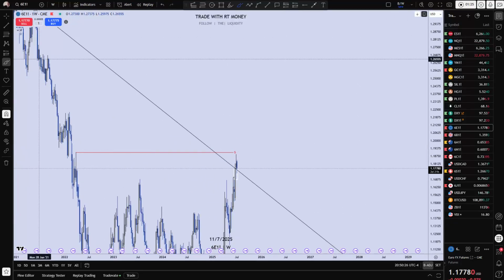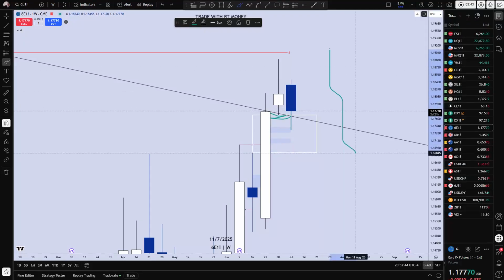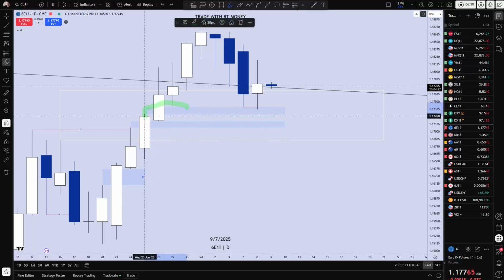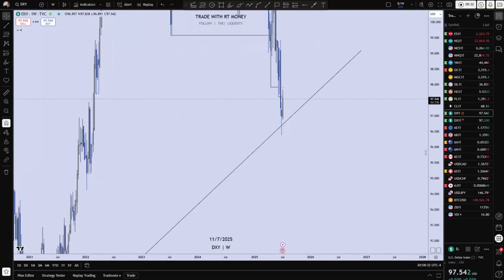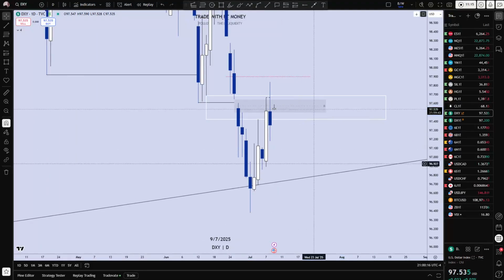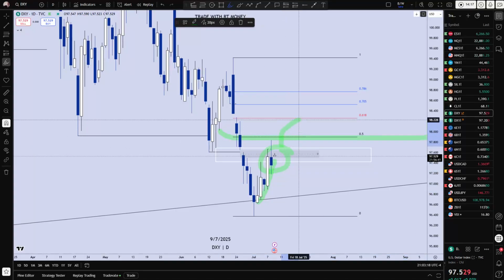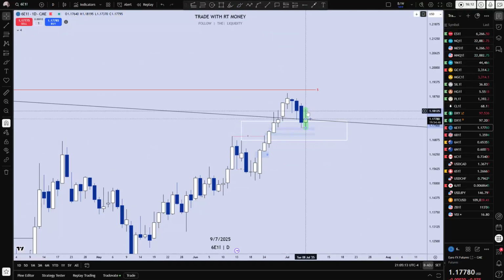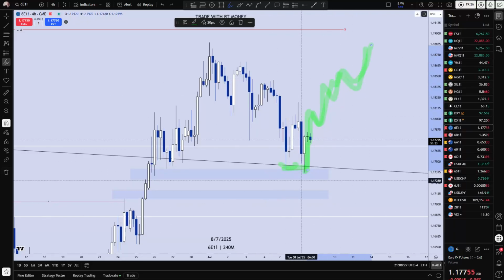Sell the EURO vs USD?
Welcome back to the Mid-Week Analysis for Wed, July 8th.

In this video, we will analyze the following FX markets:
EURO and USD Index.

The USD is seeing some strength off the tariffs Trump is declaring... and extending the grace period again on.  This dragging down the EURO a bit, as it is printing bearish candles for Mond and Tues.
Will Wed print another bearish candle?  Are we heading for a full retracement in the EURUSD?
This could be the scenario forming that I eluded to in my Weekly Forecast video:  Buy The Dips and Sell The Rips.